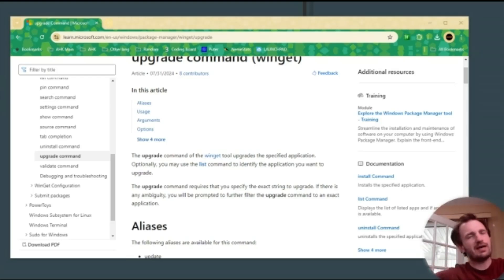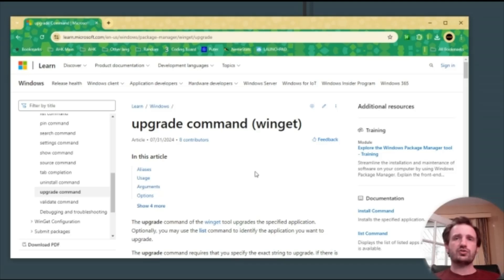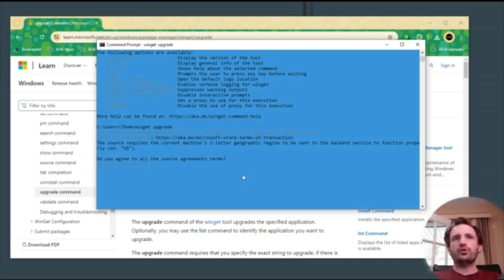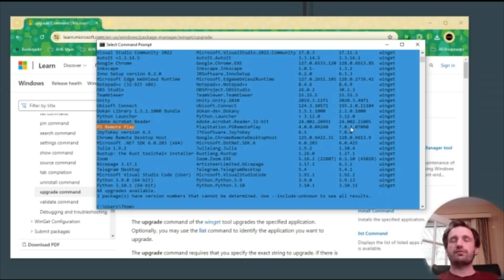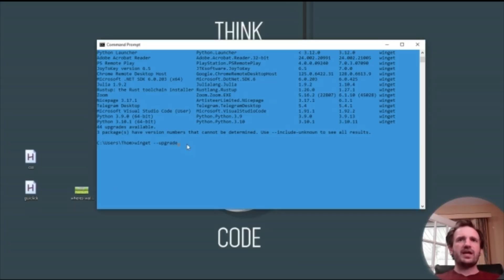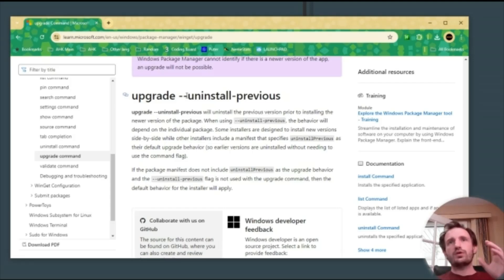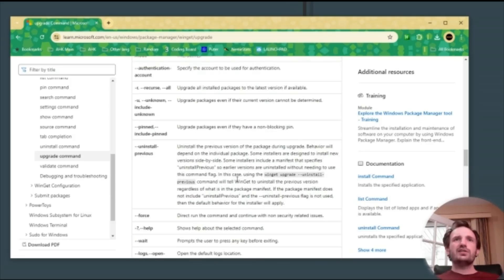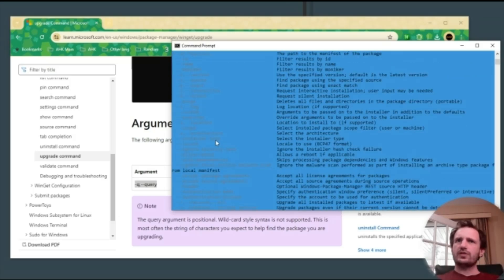Windows OS - Update all Programs at Once With "WinGet Upgrade" in Command Prompt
Sorry still having cam issues but seems to be fully fixed now on upcoming videos. TY